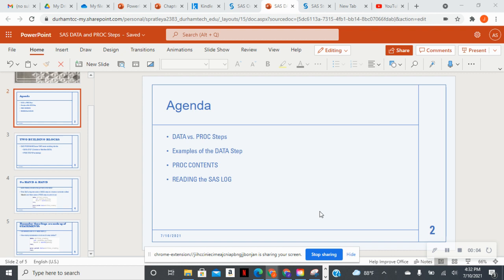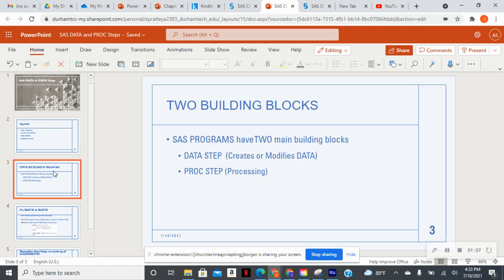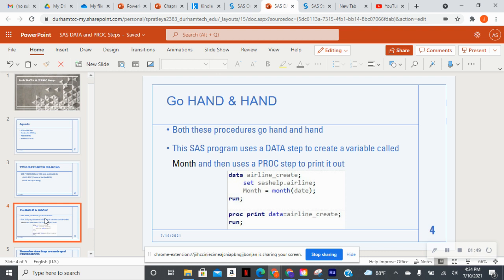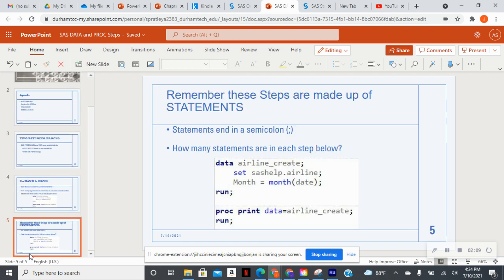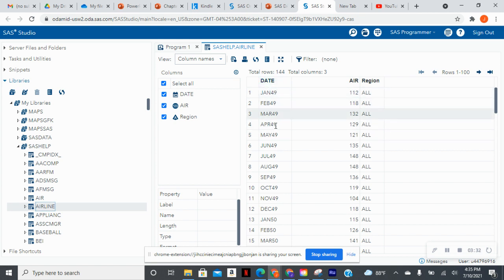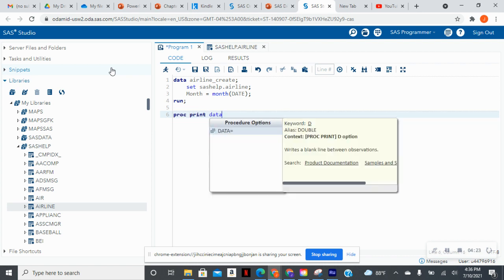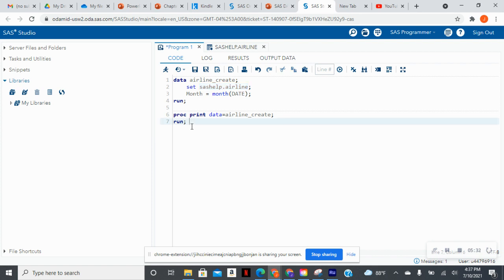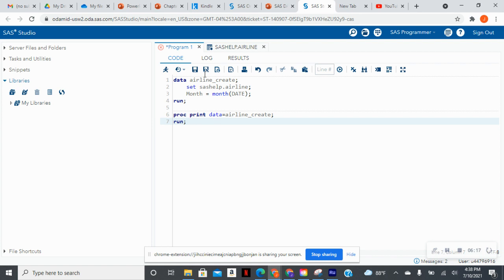Intro to SAS DATA and PROC STEPS - Lesson 3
Quick intro into the DATA and PROC steps we will dive further in future videos!

If you are using SAS OnDemand for Academics watch how to utilize that interface here: